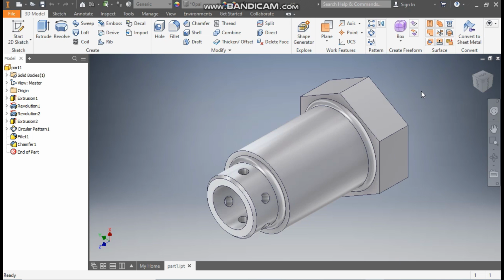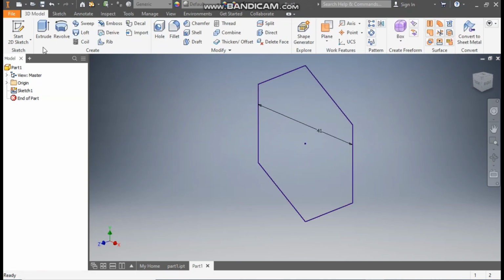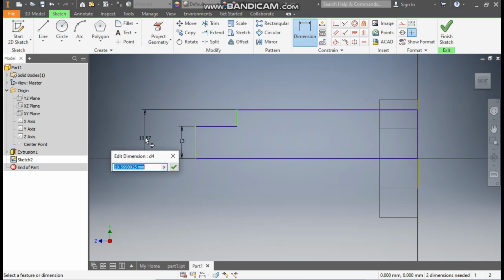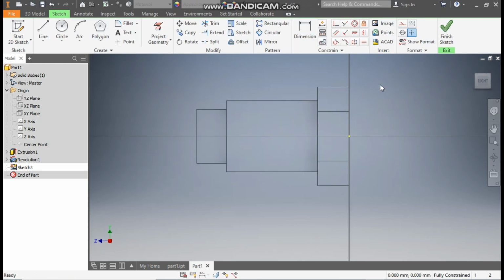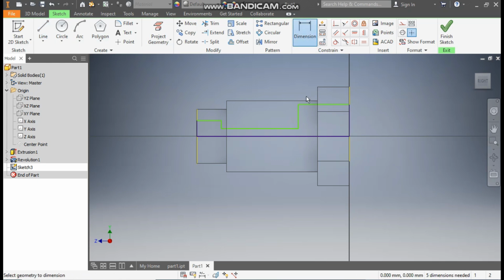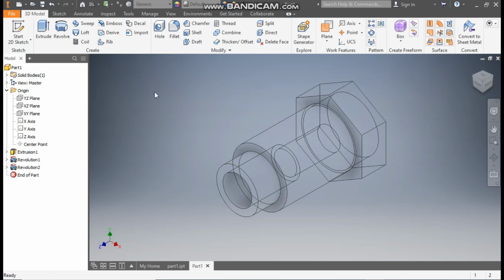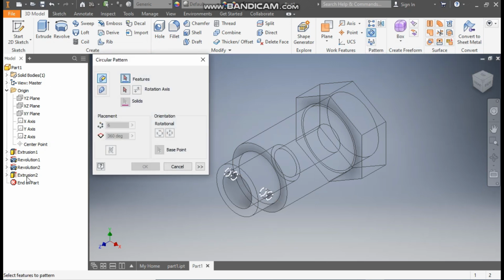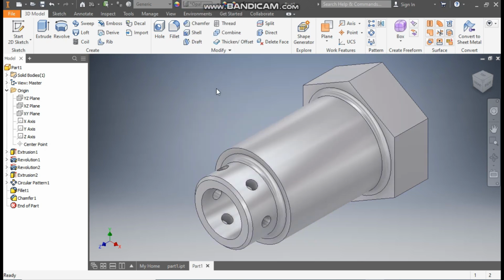Socket in Autodesk Inventor || Inventor Tutorial for Beginners || Cad Tutorial || Inventor 3d Cad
directeditininventor,
derivefeatureininventor,